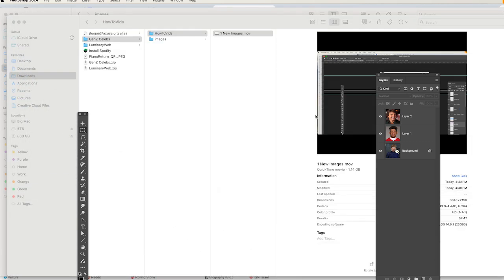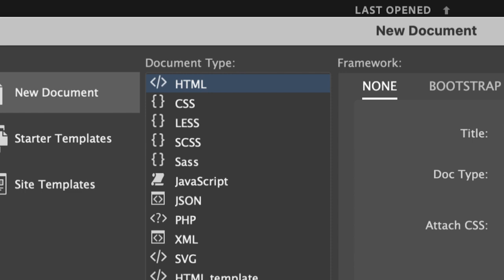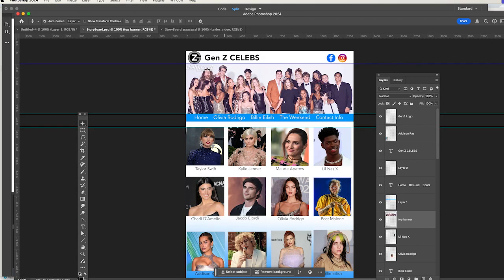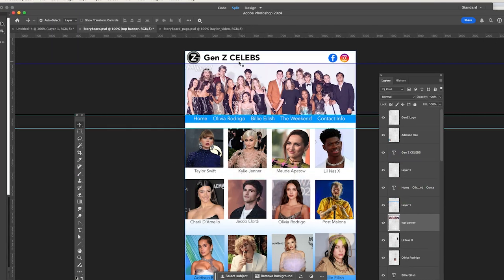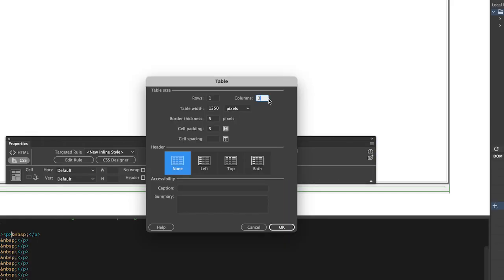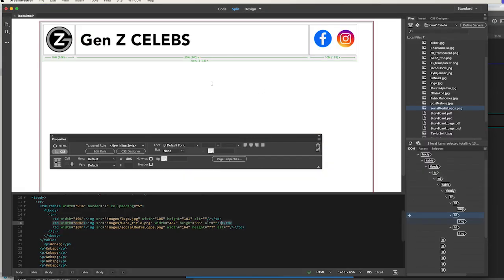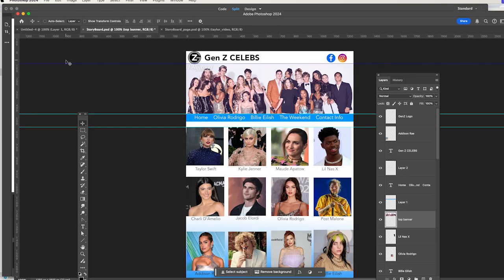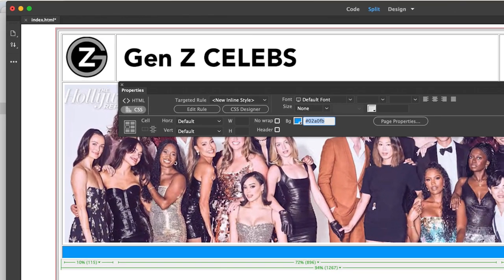U4L4 PROJECT GenZ Celebs - Video 2 - Top Section of the WebSite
In this video I teach you how to add the top part of the website, the banner, and navigation